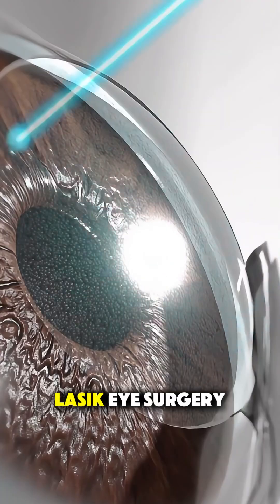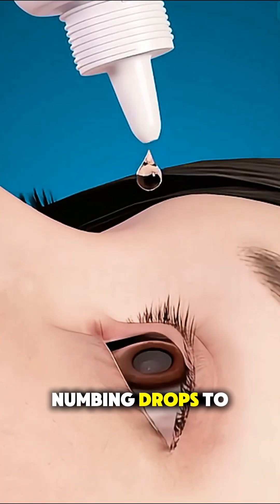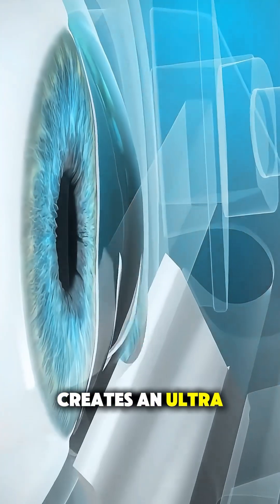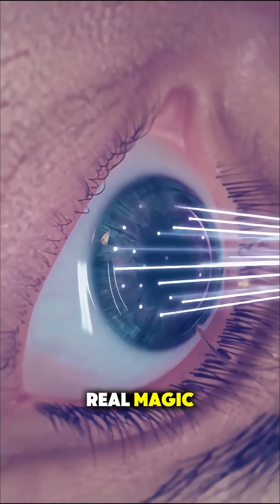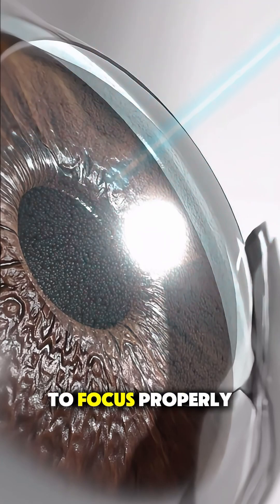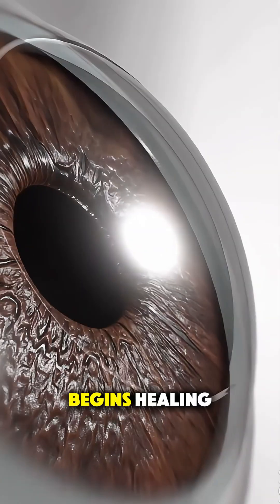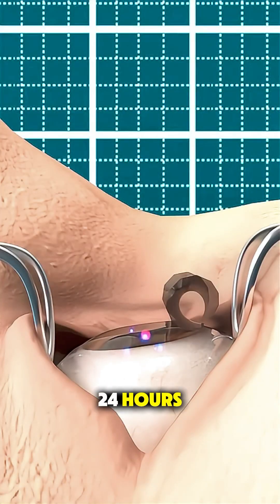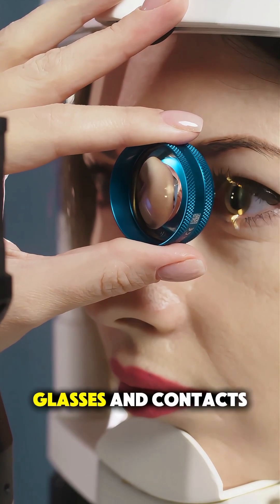Lasik Eye Surgery 3D Animation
LASIK Eye Surgery 3D Animation shows how doctors use laser technology to correct vision problems like nearsightedness, farsightedness, and astigmatism. This animation demonstrates how numbing eye drops are applied, and a thin flap is created on the cornea using a microkeratome or femtosecond laser. The underlying corneal tissue is then reshaped with an excimer laser to improve how light focuses on the retina. The flap is carefully repositioned without stitches for quick healing. Watch till the end to understand how this quick, painless procedure restores clear vision in minutes.

LASIK procedure, eye laser surgery, corneal flap creation, excimer laser reshaping, vision correction surgery, 3D animation, nearsightedness treatment, farsightedness solution, astigmatism correction, medical animation